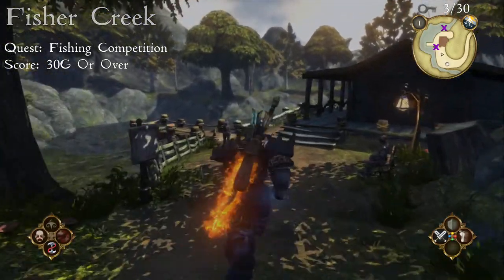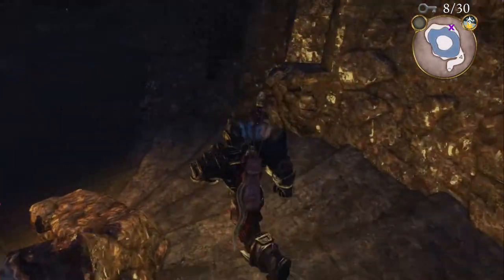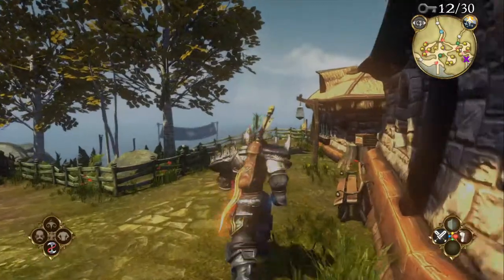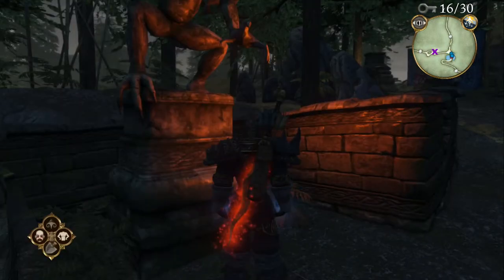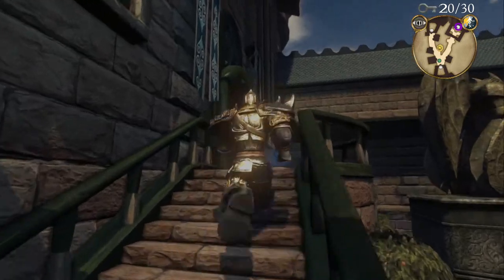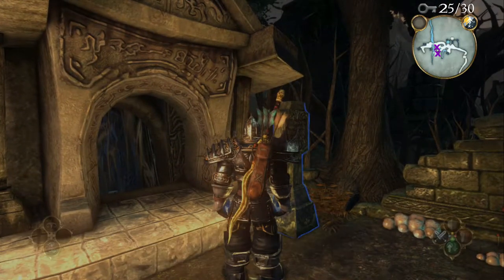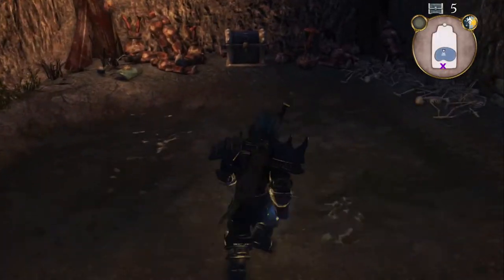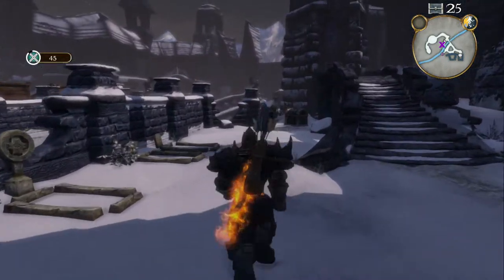Fable Anniversary Silver Keys + Chests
All Silver Key and Silver Key Chest locations.

Timestamps:
Silver Keys - 00:00
Silver Key Chests - 09:53